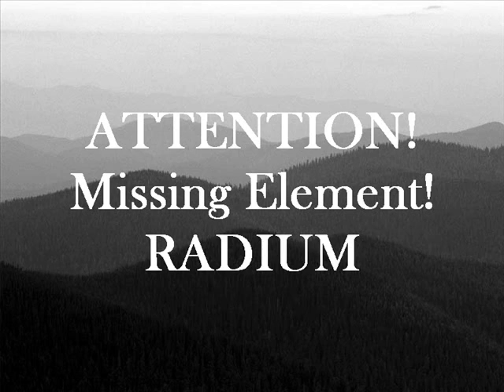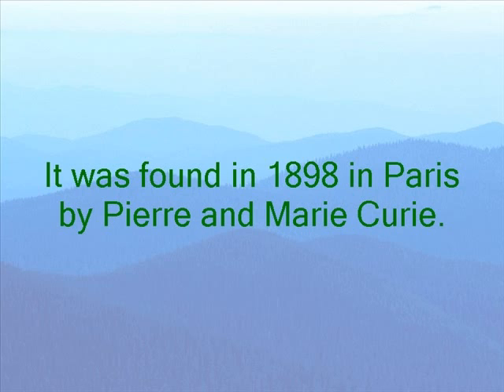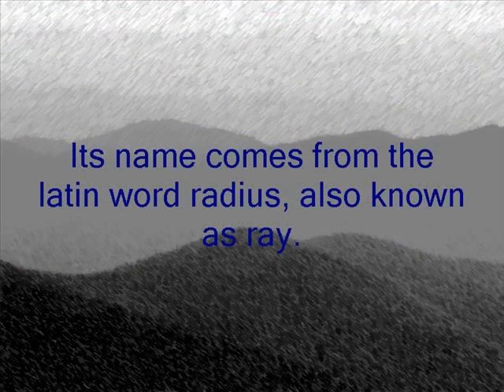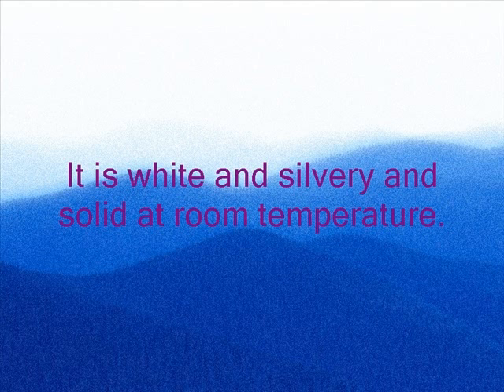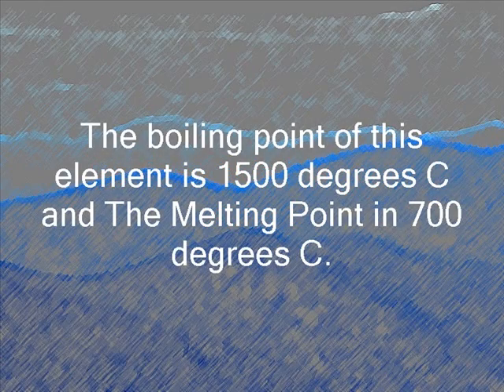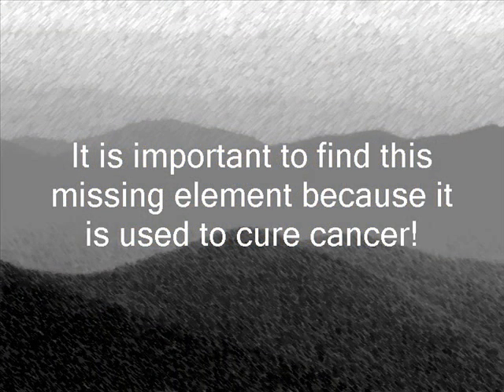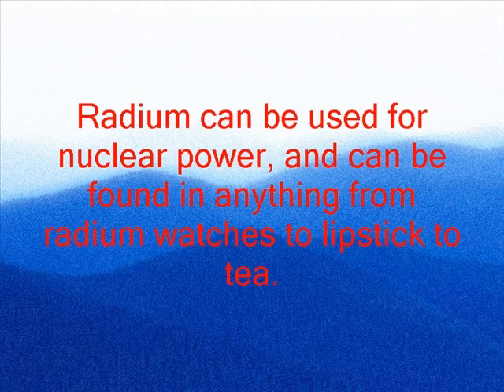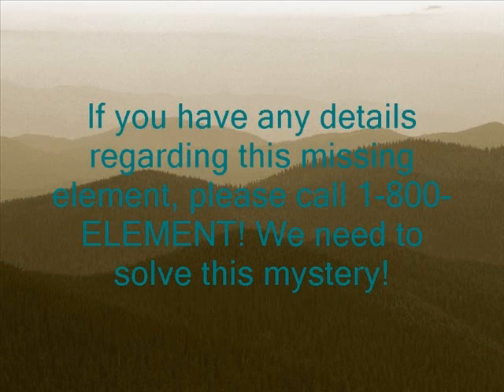Radium Element Video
Video I made for science class!